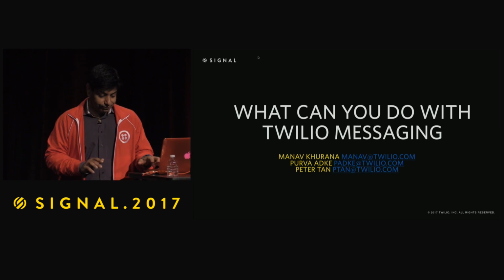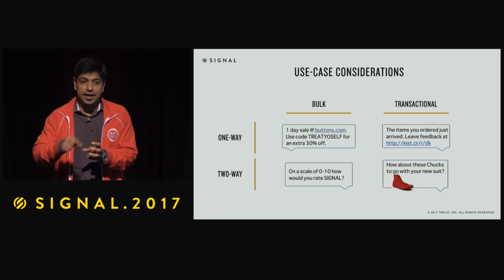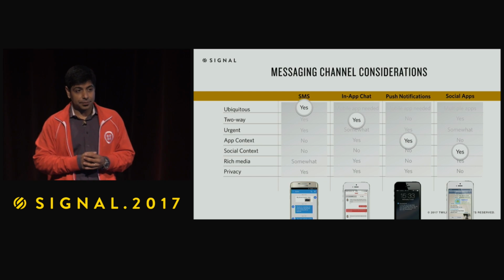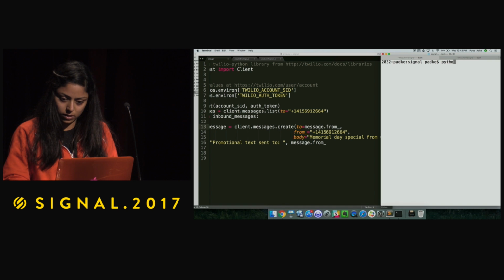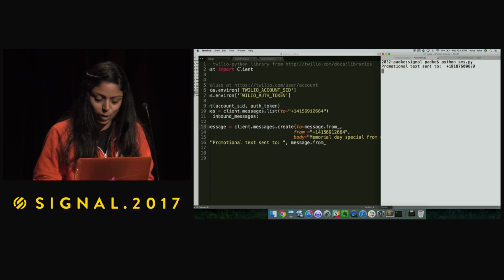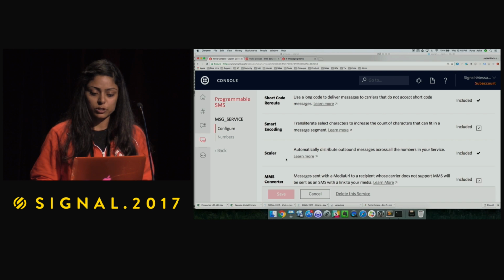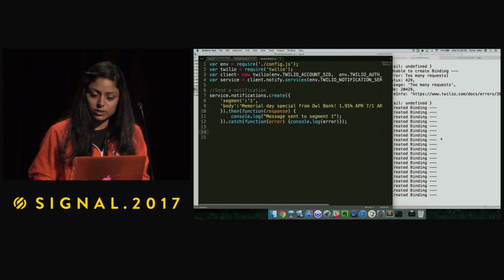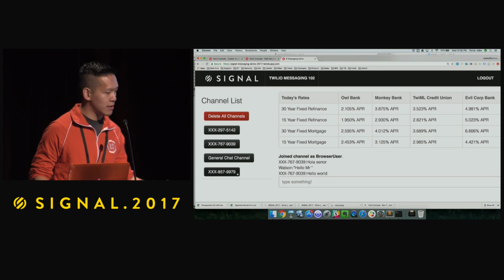What Can You Do With Twilio Messaging?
Sending a text from your app is a relatively trivial task these days. Integrating messaging as part of a business workflow, however, is a different story. For this session, we’ve benchmarked how Twilio customers have architected their messaging applications. We’ve used that data to build out live demos so you can see how to: deliver time-sensitive notifications, segment your notifications, use different messaging channels, handle replies, and extract intelligence.

Learn more about what you can do with Twilio Messaging